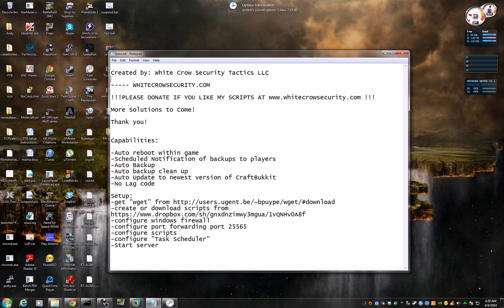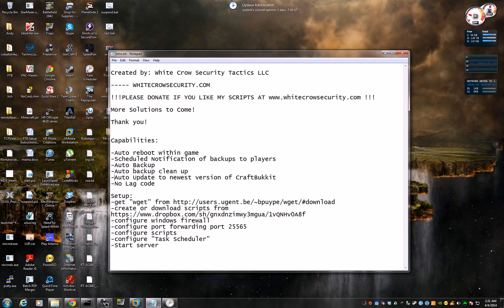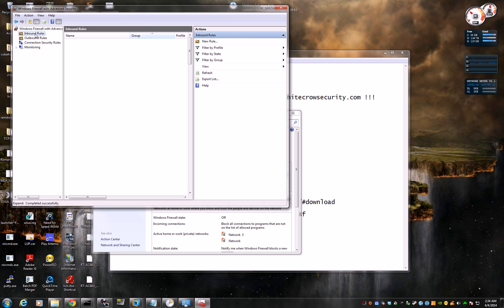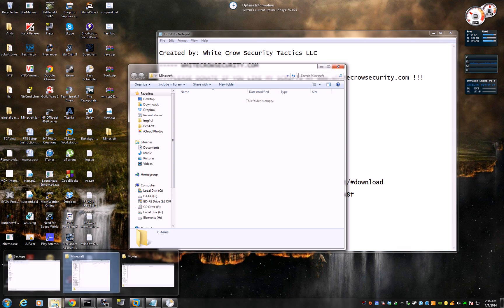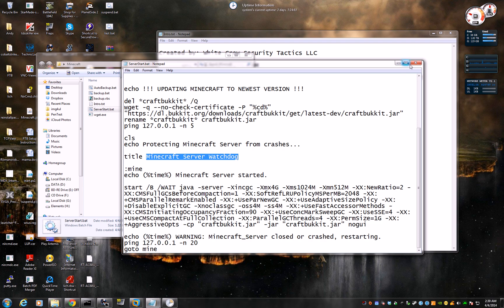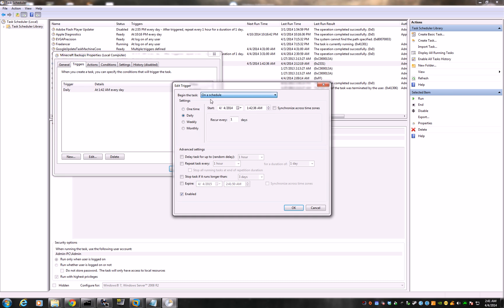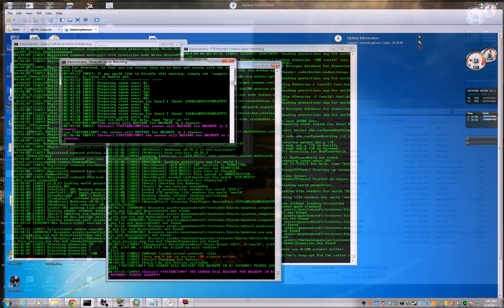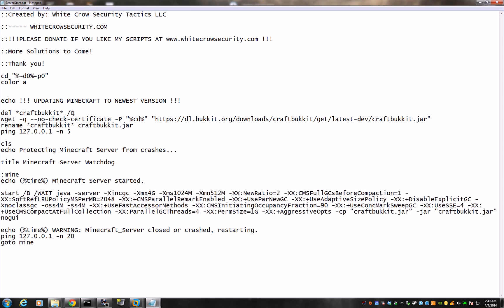Minecraft 1.17.1 Server Auto Startup and Backup Scripts (Spigot/Paper)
Please join my server: bloodheroes.net:25565

I'm the owner and creator of the scripts contained inside this video. I own all distribution rights to the audio in this video. I also have the rights to make videos showing off the program minecraft.  I have been authorized to use Minecraft in this video by abiding to the following EULA agreement:

"Within reason you're free to do whatever you want with screenshots and videos of the Game. By "within reason" we mean that you can't make any commercial use of them or do things that are unfair or adversely affect our rights. If you upload videos of the game to video sharing and streaming sites you are however allowed to put ads on them. Also, don't just rip art resources and pass them around, that's no fun."

More Solutions to Come!

Capabilities:

-Auto reboot within game
-Scheduled Notification of backups to players
-Auto Backup
-Auto backup clean up
-Auto update to newest JAVA version to prevent exploits (UPDATE: added to script. Will release new video soon!)
-Auto Update to newest version of CraftBukkit (UPDATE: Spigot true 1.7.8 CraftBukkit.)  New video will be released soon!
-No Lag code

-configure windows firewall
-configure port forwarding port 25565
-configure scripts
-configure "Task Scheduler"
-Start server